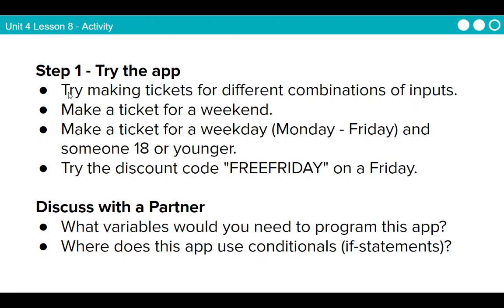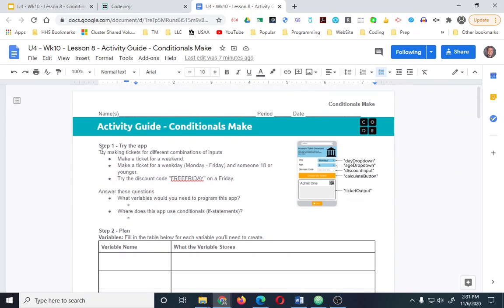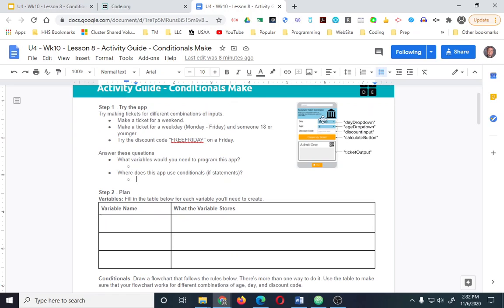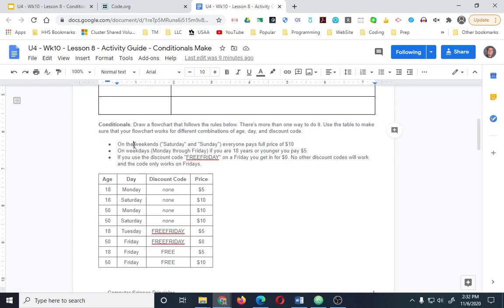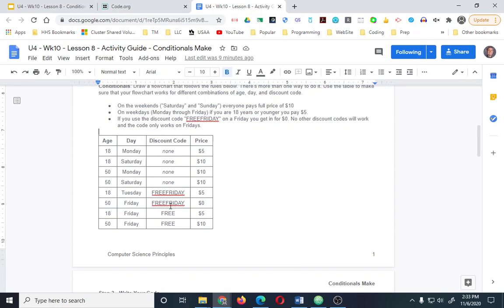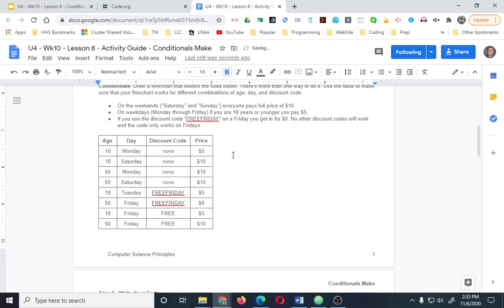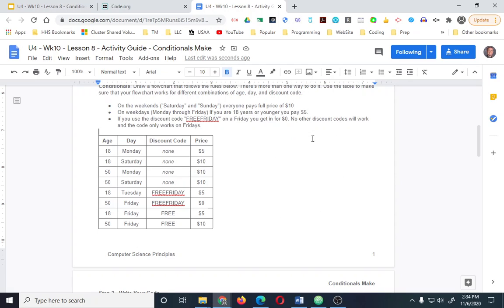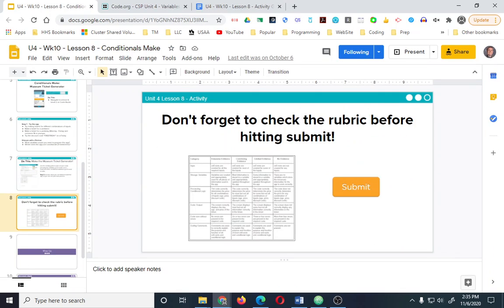CS160 APCSP - Week 10 Unit 4 Lesson 8 - Conditionals Make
Practice making an app that uses conditionals and programming patterns with conditionals.